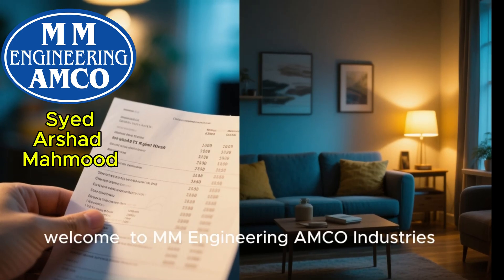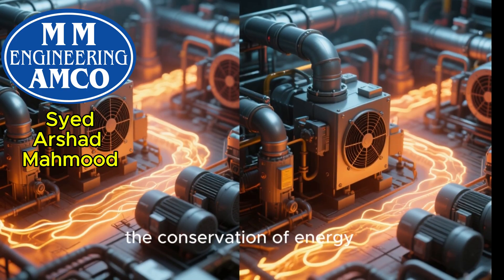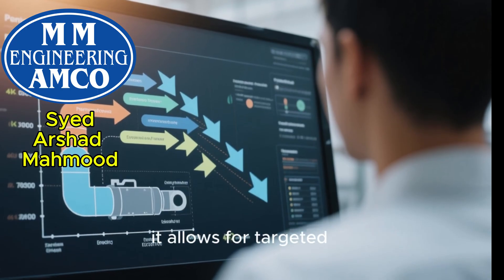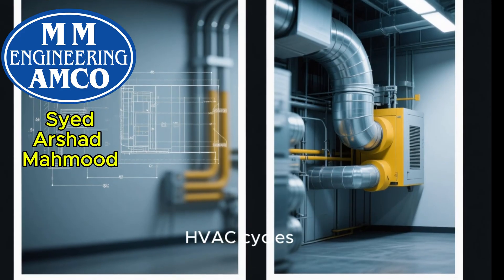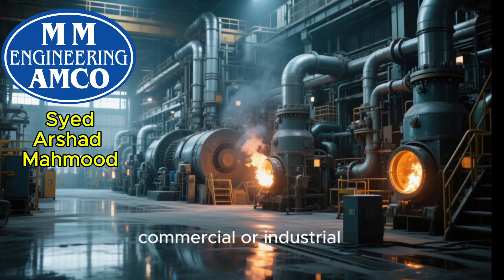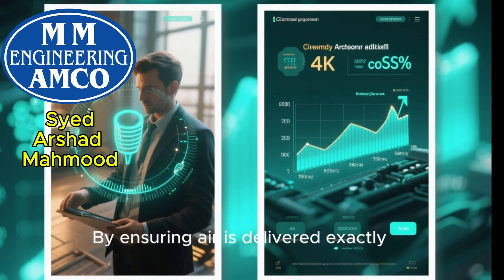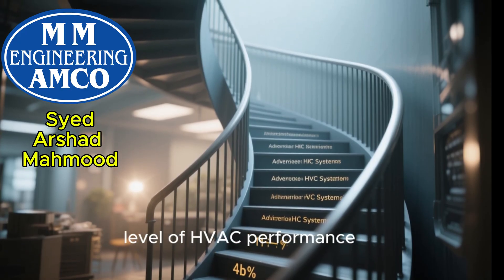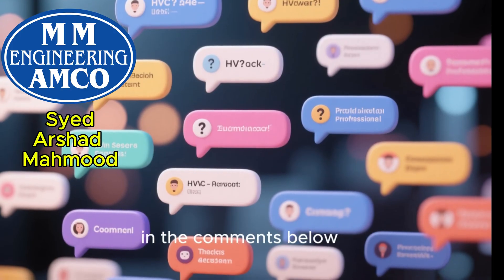The Future of Sustainable Thermodynamics in HVAC | Green Energy by MM Engineering & AMCO Industries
Sustainable thermodynamics is transforming the HVAC industry — making heating, ventilation, and air conditioning more energy-efficient, eco-friendly, and future-ready.

In this video, we explore how innovative HVAC technologies are shaping a sustainable future through:

Advanced heat recovery systems

Energy-efficient compressors

Variable refrigerant flow (VRF) systems

Renewable-assisted HVAC solutions

Smart controls and AI-based optimization

This documentary-style video highlights how MM Engineering and AMCO Industries are leading innovation in Pakistan’s HVAC sector, integrating thermodynamic efficiency with environmental responsibility.

🌍 Let’s build a future where every degree saved is a step toward sustainability.